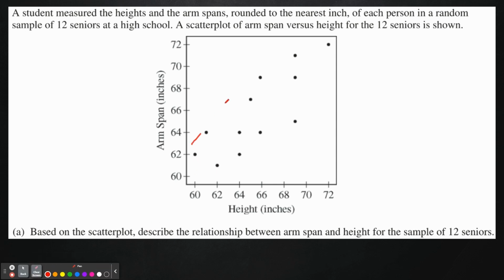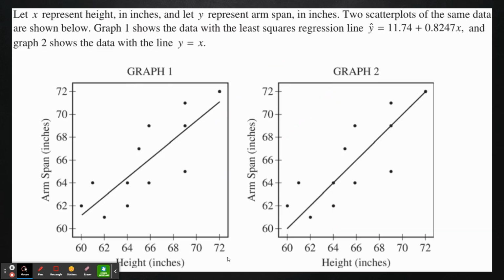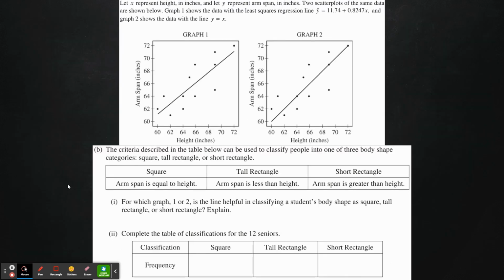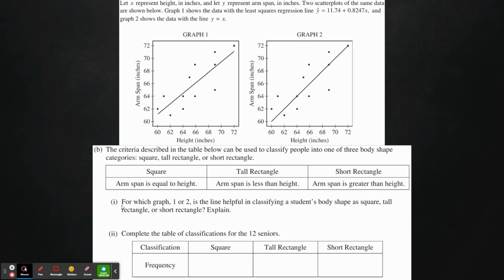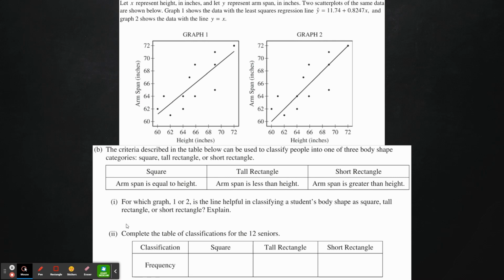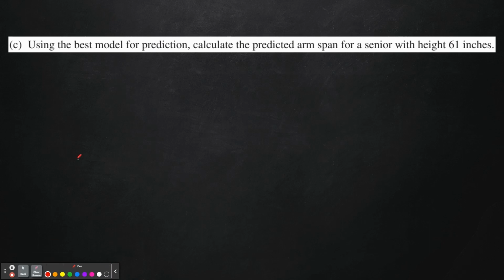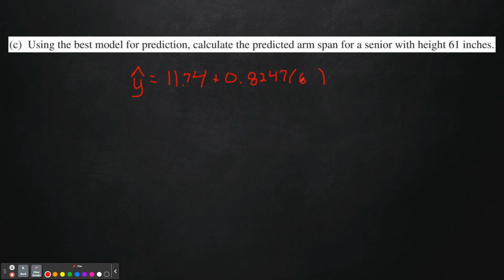Video 25 - FRQ LSRL